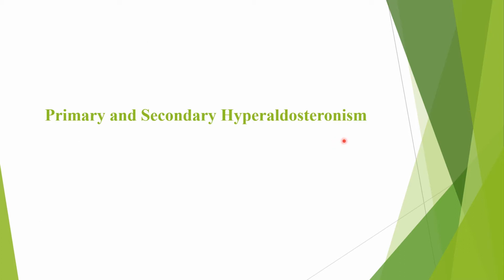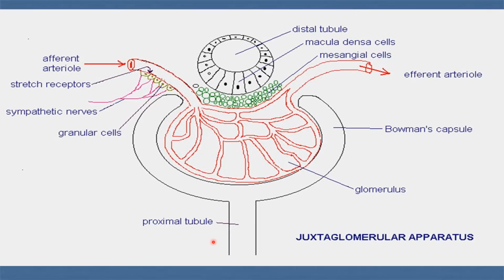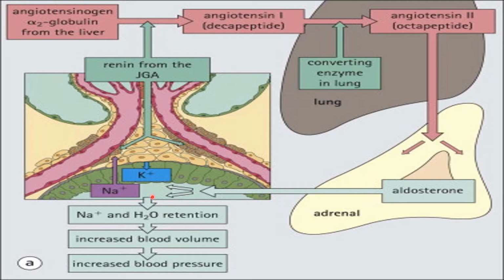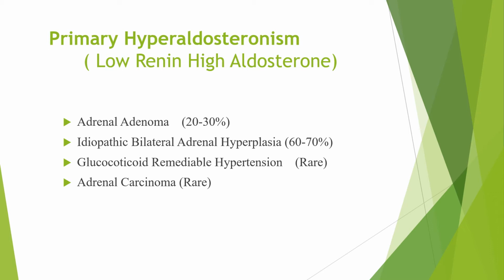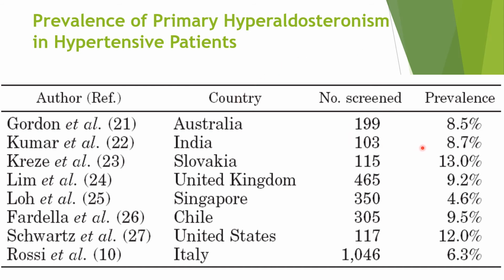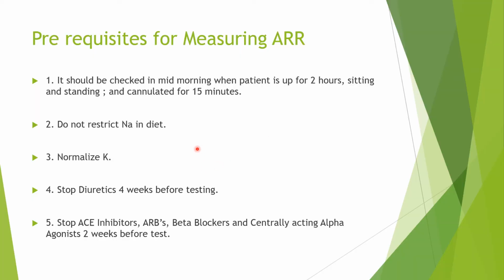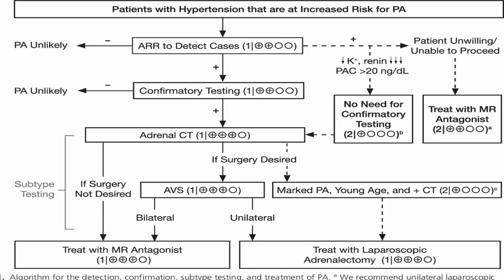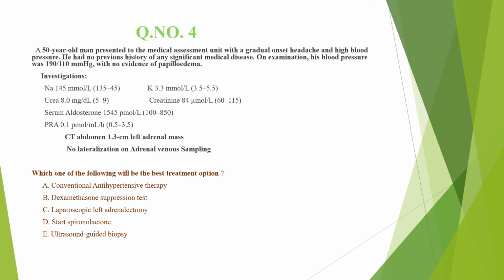Hyperaldosteronism by Dr Usman Musharraf